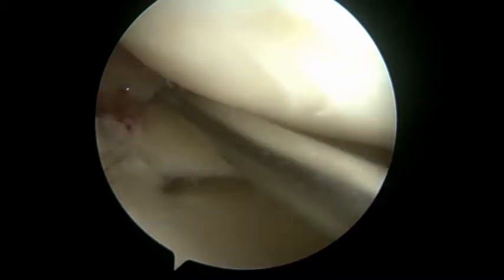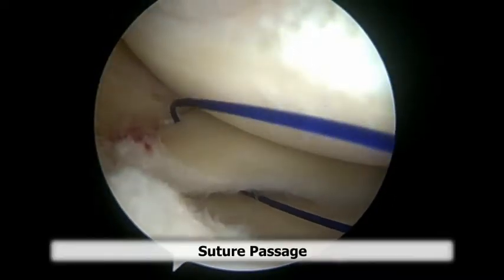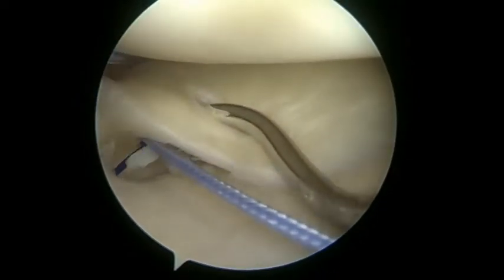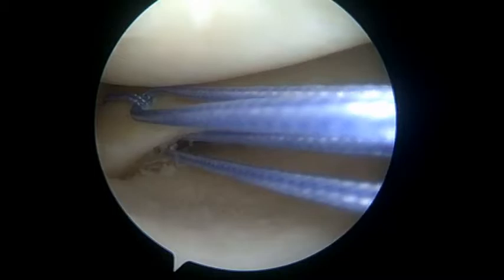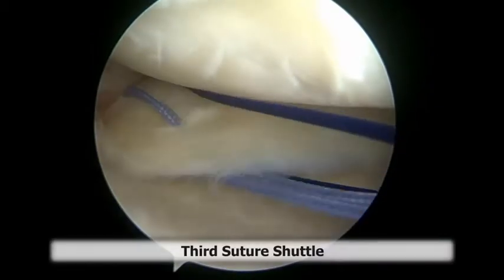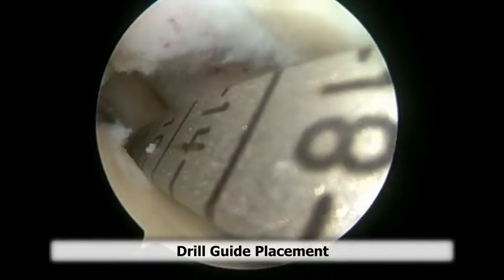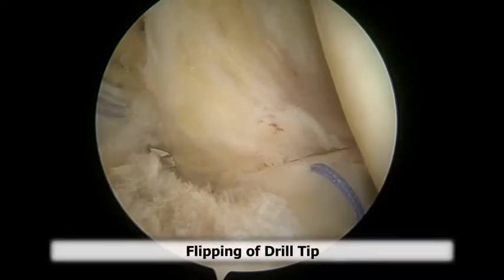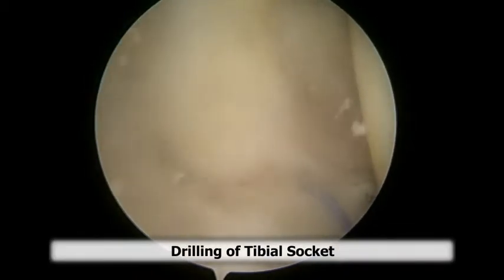Transosseous Medial Meniscal Root Repair Using a Modified Mason-Allen Suture Configuration